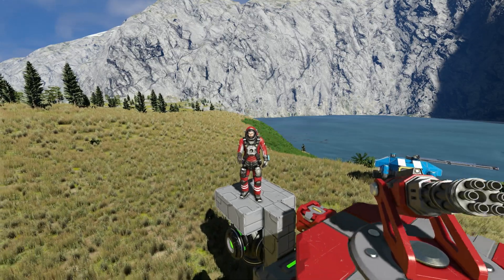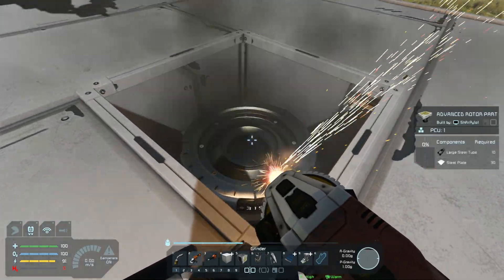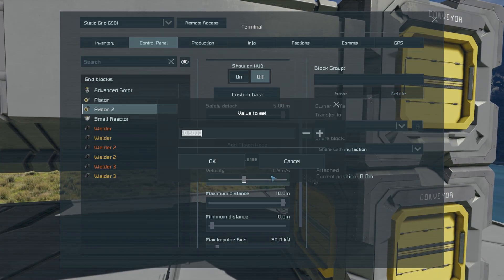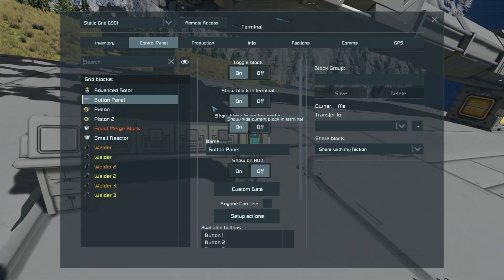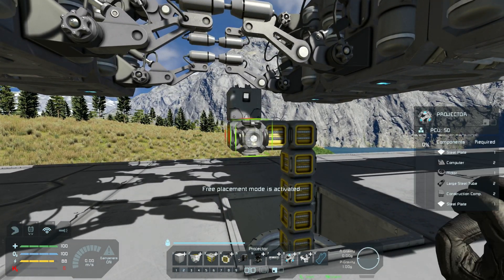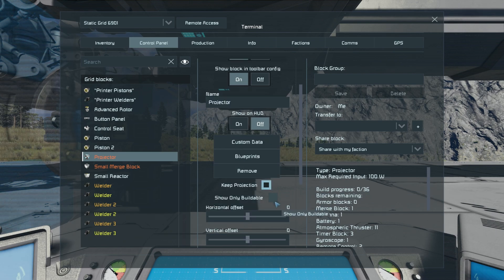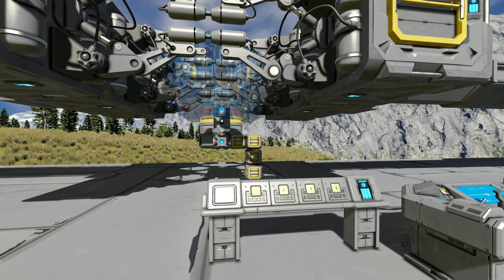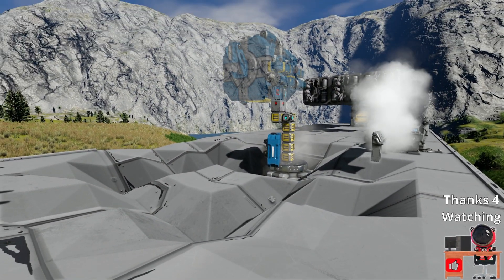How to Build a Drone Printer - Space Engineers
Are you Sick of Welding up your Drones, Ships & Missiles in Space Engineers? That's perfect because I'm going to show you How to Build an 'Expandable Printer' to Speed that Process up 10x Fold and build everything from a few button presses...
NO MODS, SCRIPTS or DLC's Needed...!!!
100% BASE GAME so anyone can use (Link below) or even follow along and Build Yourself...?

How to build a Simple Printer,
How to align the Projector & 'Drone' to the Printer using a Control Seat,
Showing my "Magical" Piston Velocity Speeds and more to complete this Very Easy Ship, Drone or Missile Printer,
And everything in between... :)

Mentioned, Build/Mod Direct Links:
🧲Simple Small Drone Printer Seen in This Episode:

Please comment any thoughts or opinions on how or what, you, do or dont like about my Channel as I'll for sure reply and apply them in future videos (I make these Vid's for YOU, my viewers)